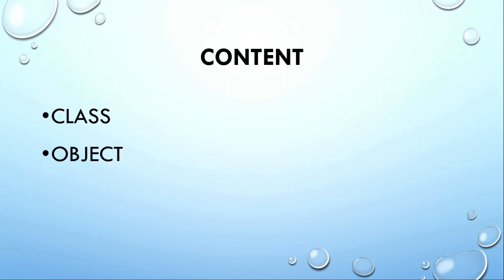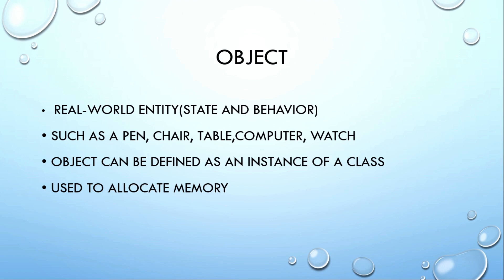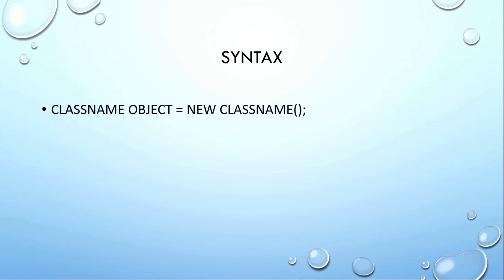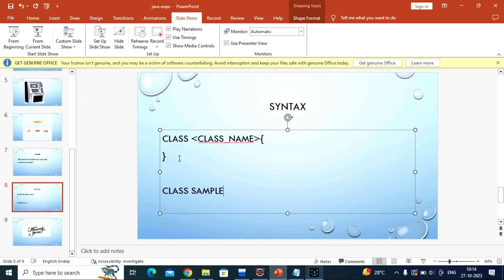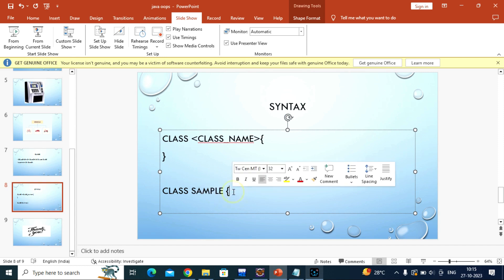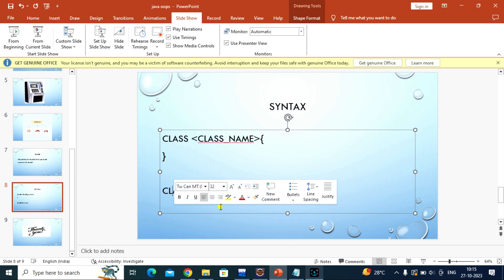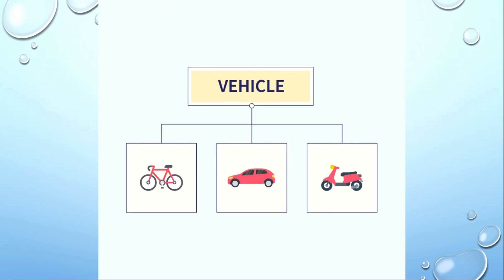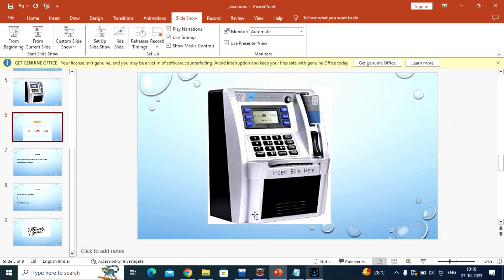A New Series with Ms SUVITHRA J | JAVA PROGRAMMING - CLASS & OBJECTS.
XPLORE IT CORP is a 360° EdTech company a subsidiary of Xplore Intellects Pvt Ltd, that delivers a bouquet of programs with a hands-on understanding of diverse domains and platforms. Xplore IT Corp is an eminent training provider dedicated to bridging the technological gap through implementation-centric learning programs designed by industry and subject matter experts.

OUR EXPERT TRAINER:
SUVITHRA J - "5+ Years of experience in C & C++, PYTHON, JAVA, WEB TECHNOLOGIES, Knowledge of preparing materials and curriculum. Ability to provide project support. Team-oriented and able to learn more than 1500 + Students.
 Creative problem solver, who thrives on challenges, is cool under pressure and gets the business done with zero defects."

Full Stack Python & Java | AWS | Artificial Intelligence - ML - Data Science |

You can Visit us Here:
#18, SRT Rani Complex, Kalingarayan Street, Behind Central Bustand, Ram Nagar, Coimbatore, Tamil Nadu - 641009.